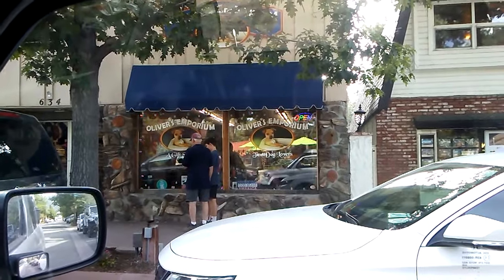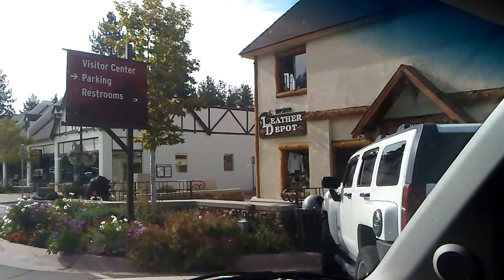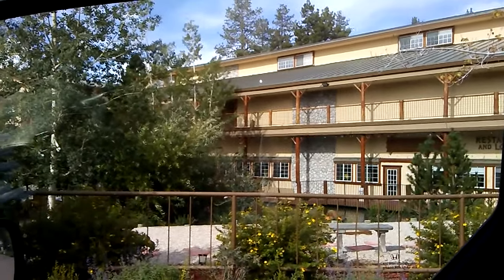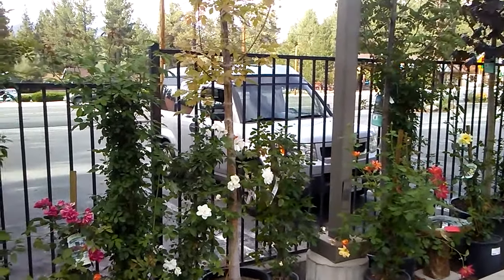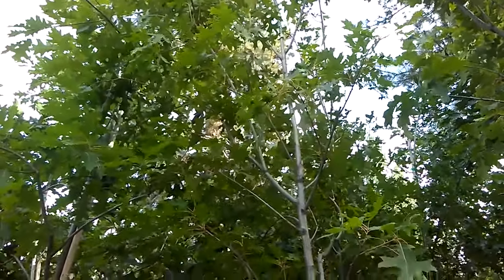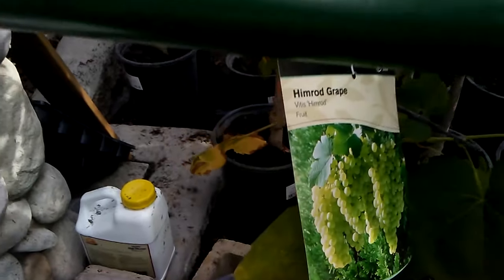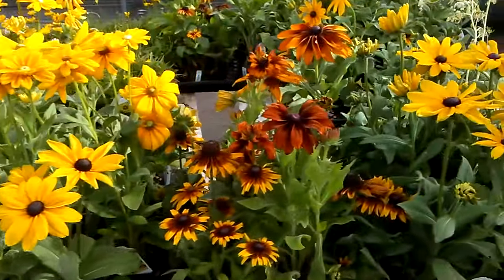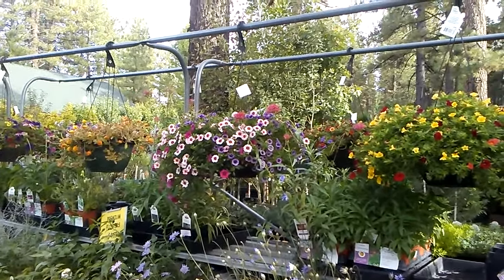Part 2 Big Bear Lake Village and the Nursery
I finish showing you the stores in the Village at Big Bear Lake. Then I stop by the Nursery and photograph some of the lovely flowers and plants they have. My camp this week was beautiful, in the woods, as usual. Thank you for joining me on my travels!